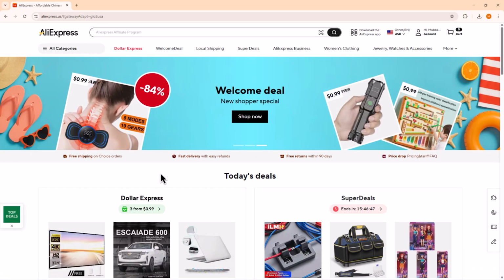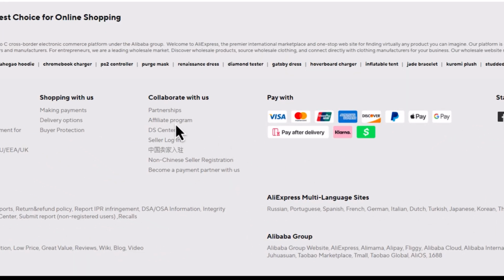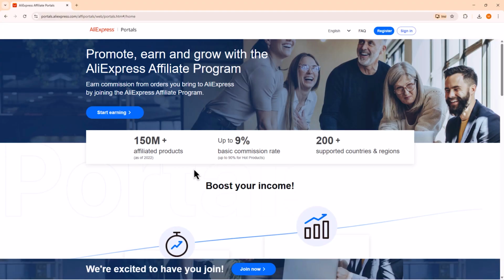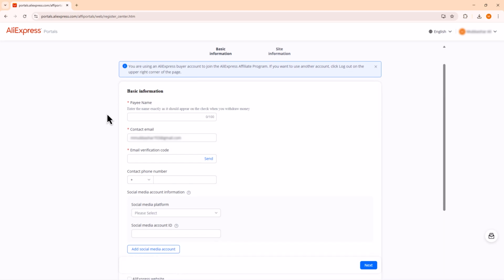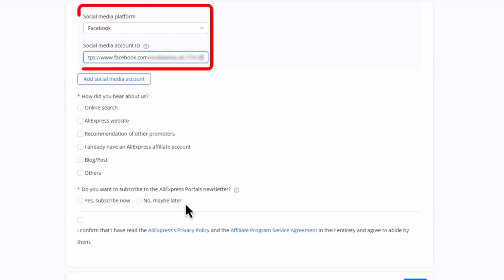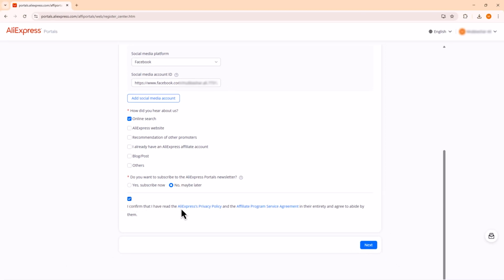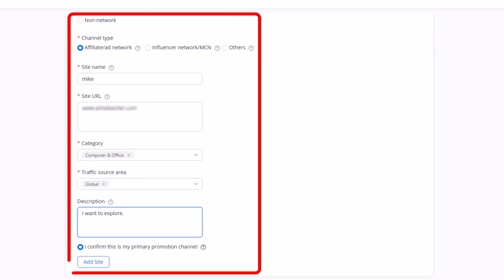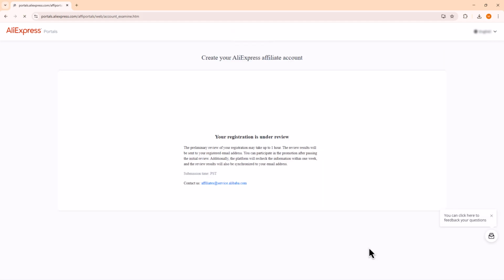How To Join AliExpress Affiliate Program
Learn how to join the AliExpress Affiliate Program in just a few simple steps! 📱